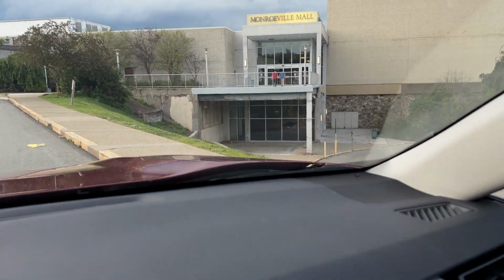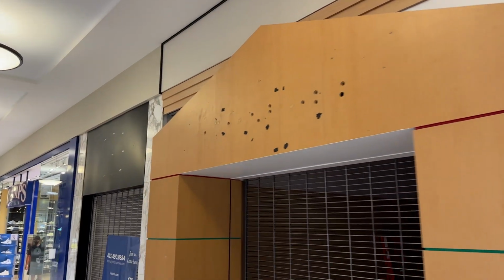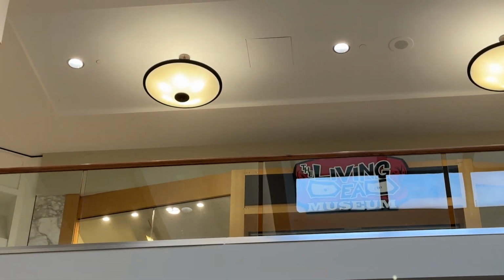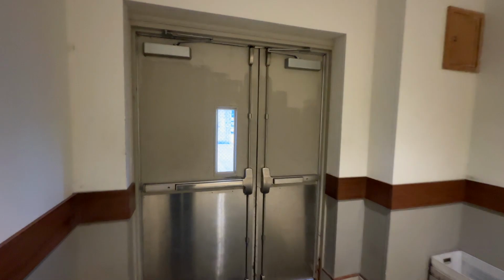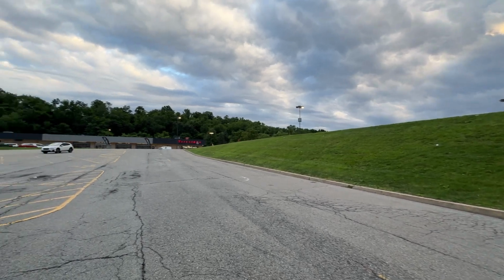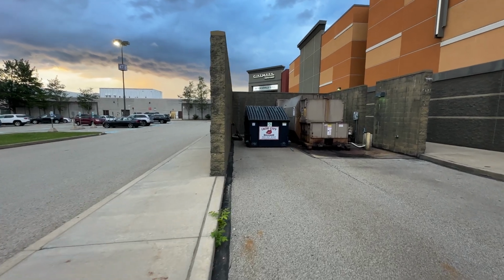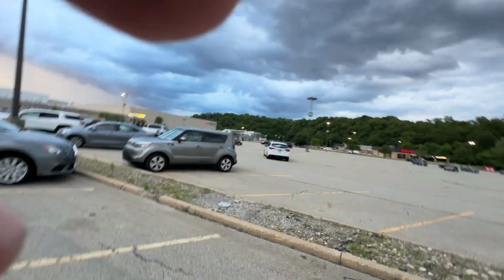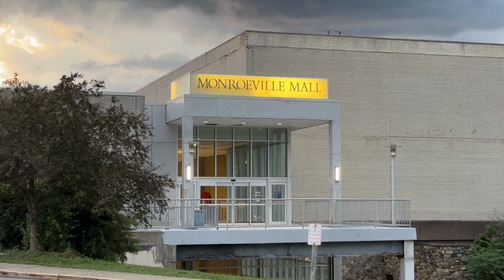Monroeville Mall - Thu evening drive & walk pre-LDW 060624 pt.2- Dawn of the Dead '78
Sorry I forgot this was in 2 parts. :-P

Part 2 of the first of many offline uploads from my trip to Living Dead Weekend and the greater Pittsburgh area (2 weeks ago).
I'm finally getting time to organize and post these.
See the previous LDW-related livestreams on my Live tab.

This was my first impression of viewing the mall and walking around before it closed for the evening.